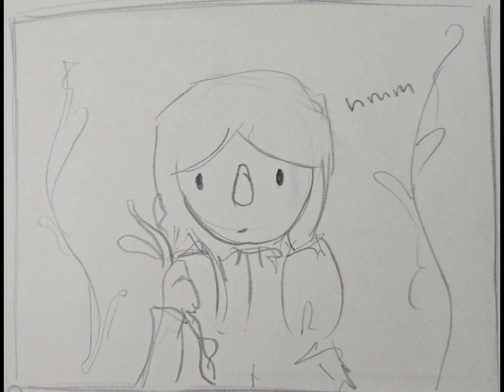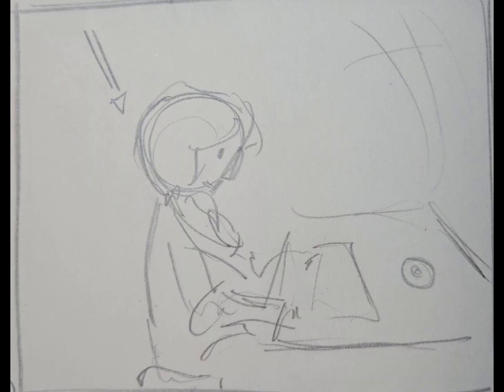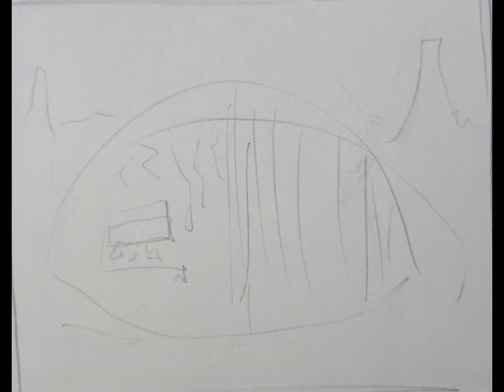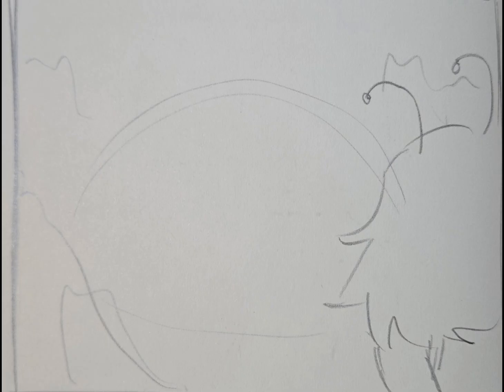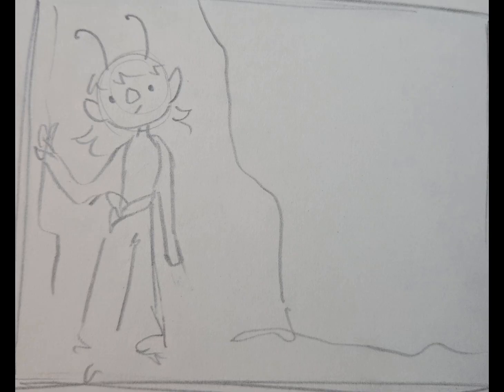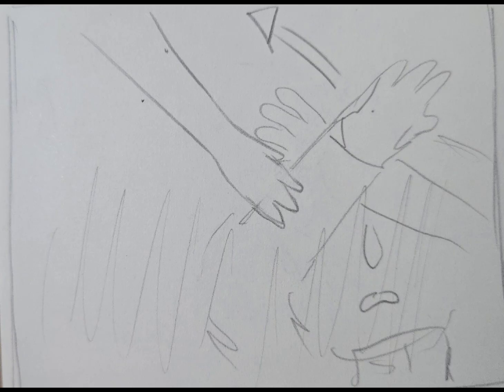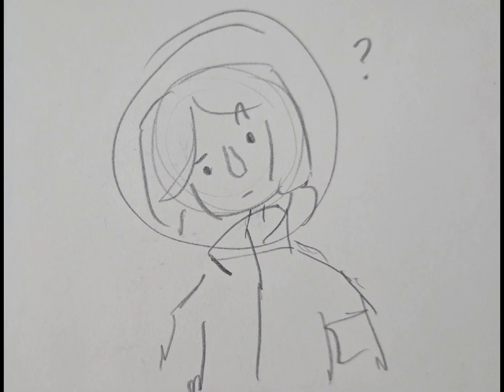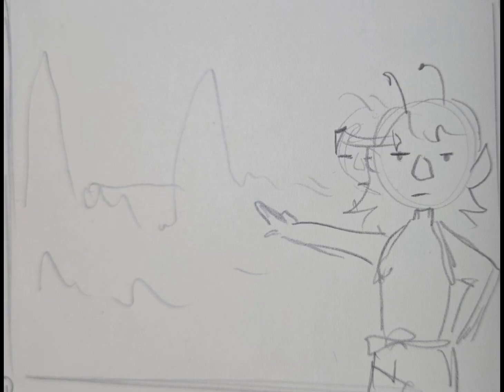Midterm Astronaut Short Story (storyboard)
It's the end of week 5/12 now so obviously it's midterm season. This is a sci-fi story about an astronaut doing research and an alien who is worried about their planet being taken over.